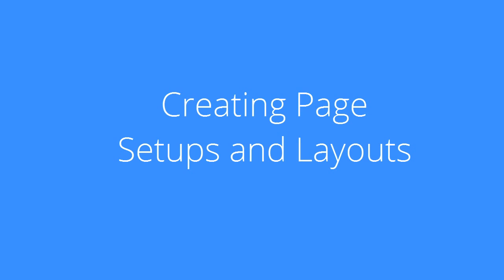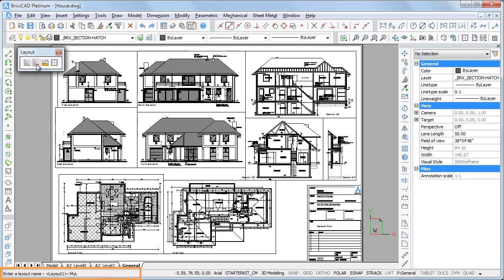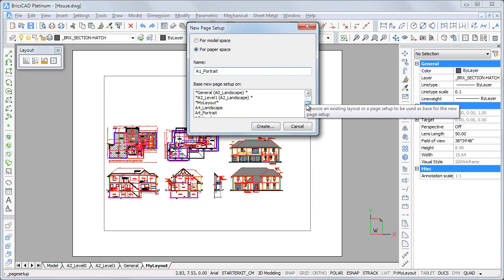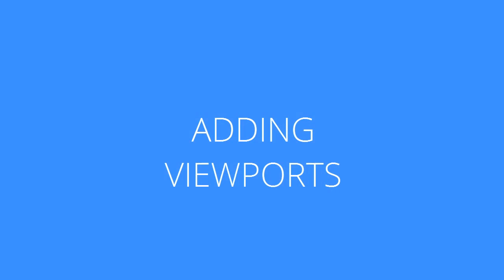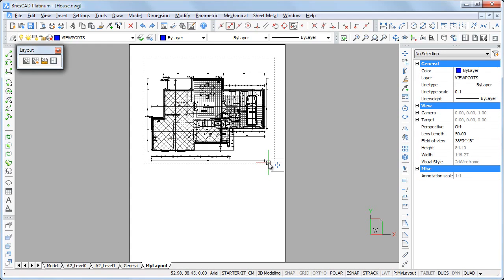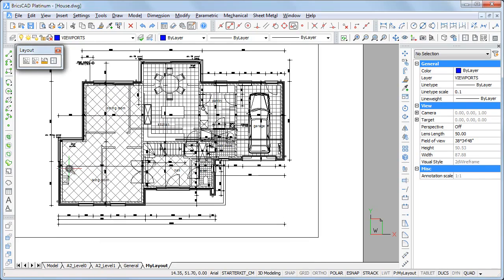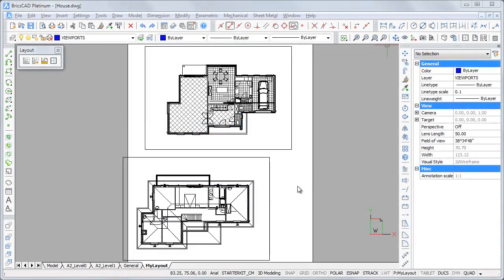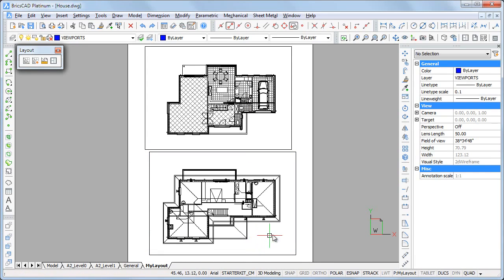Printanje u BricsCAD-u dio 2 | Creating Page Setups and Layouts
BricsCAD je najbolja zamjena za AutoCAD.
• Lahak za korištenje i ima isto radno okruženje
• 100% kompatibilan sa AutoCAD-om
• košta 20% od cijene Autodesk AutoCAD-a
BricsCAD je inteligentni način za rad sa dwg formatom, download probne verzije na